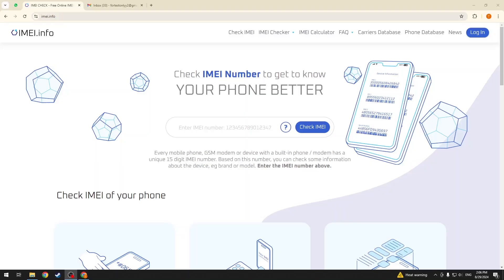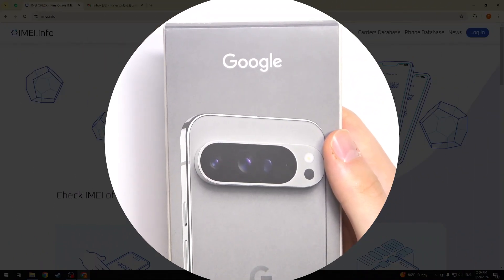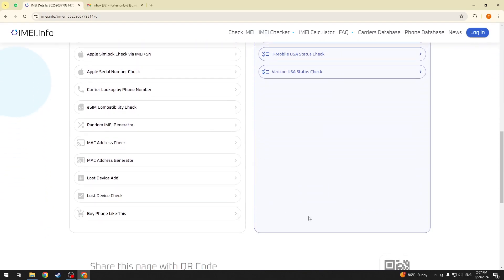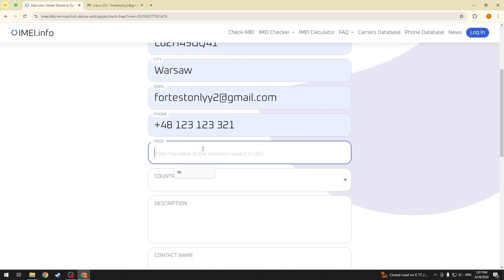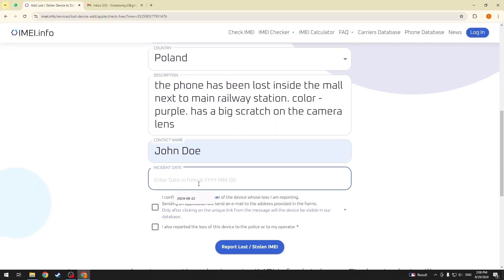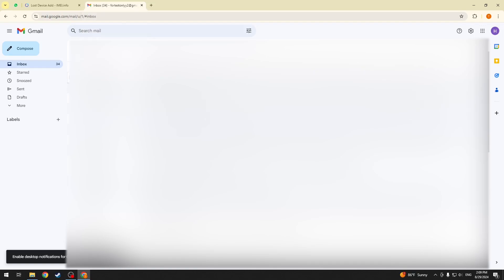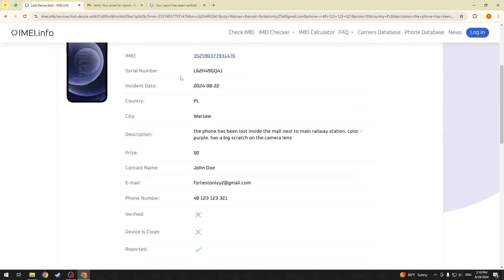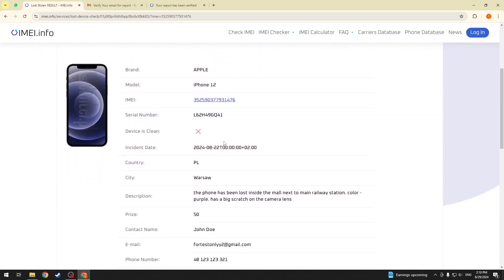How to Report Smartphone as Lost/Stolen on IMEI.info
Learn how to report your smartphone as lost or stolen on the IMEI.info website with this step-by-step guide. We’ll walk you through the process of registering your device’s IMEI, helping you block the phone and increase the chances of recovery. Follow along to protect your device and information.

How to report my mobile phone as stolen? How to add a smartphone to the IMEI info lost database? How to flag a smartphone as stolen? How to mark my phone as lost on IMEI.info?